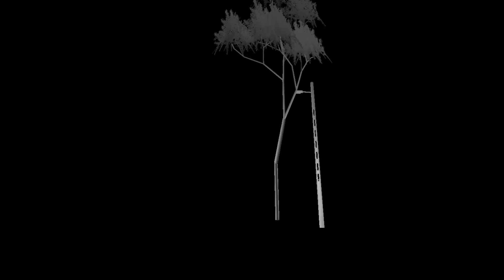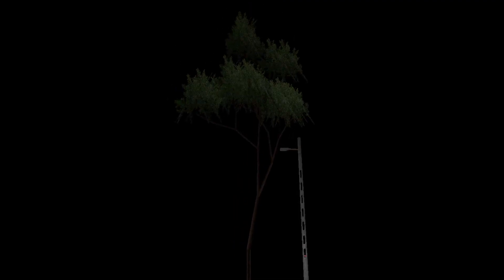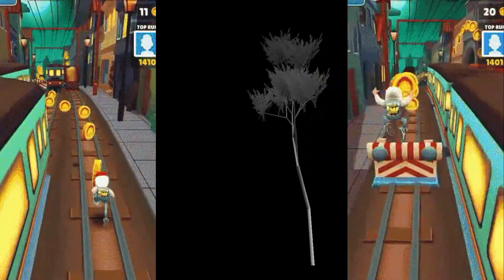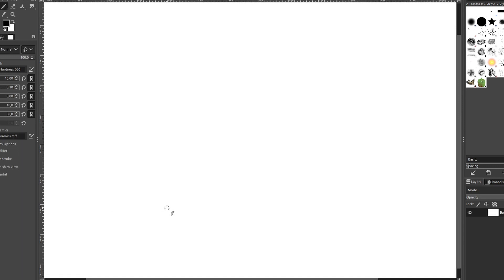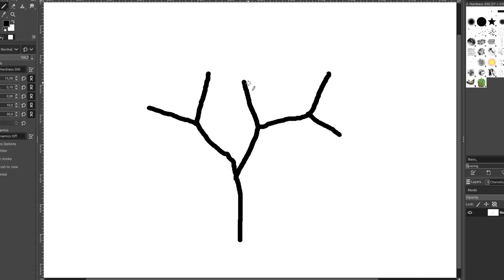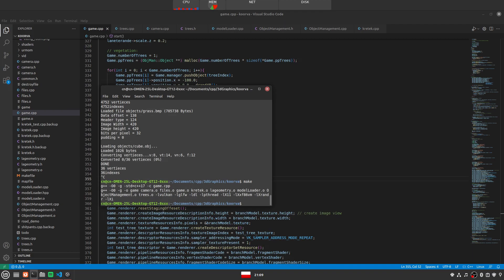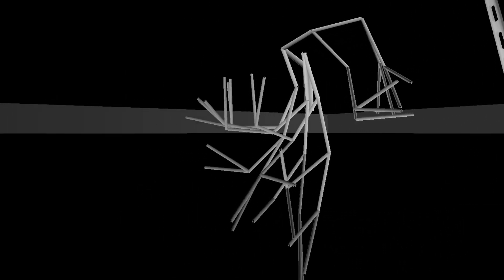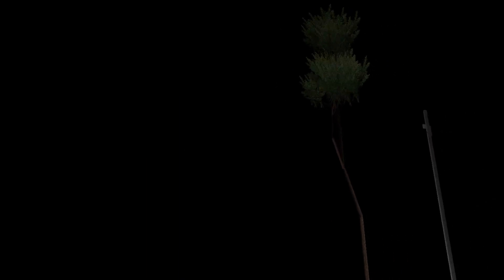Generating Trees | Game Devlog 3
So I recorded this "devlog" to show how i made procedurally generated tree for my horror game.

I'm making it using the Vulkan API because I directx and opengl are lame (I don't know what I'm doing). and im not using game engine.

Sorry for my pathetic English but its my 2nd language and I barely speak my 1st anyway.
I might make another devlog someday so subckribe to my channel or smth

This is the 2nd video i made on this "game" so if u wanna see 1st one heare is link: